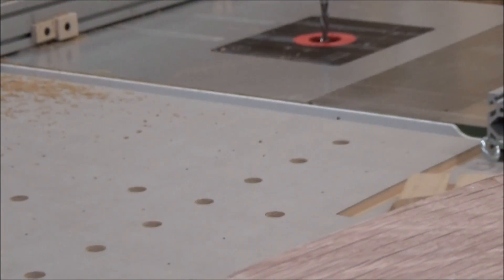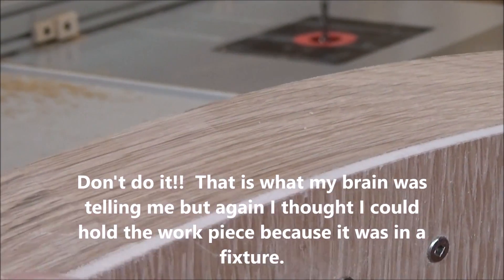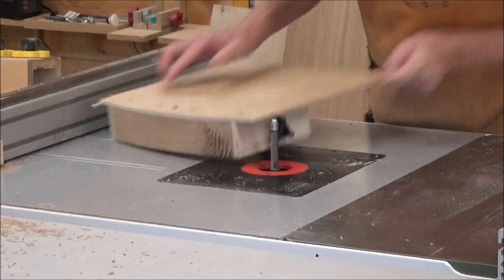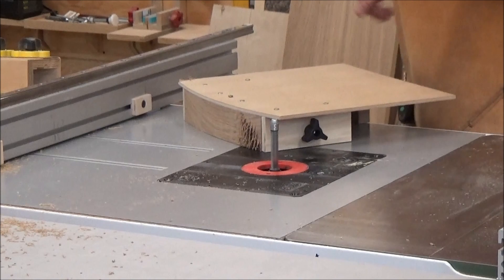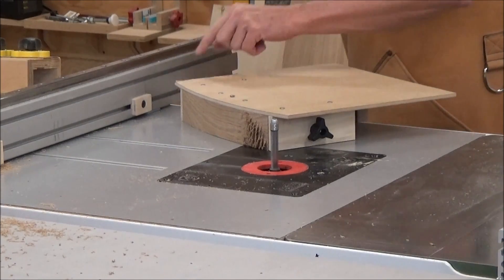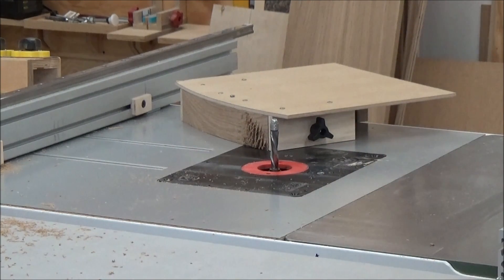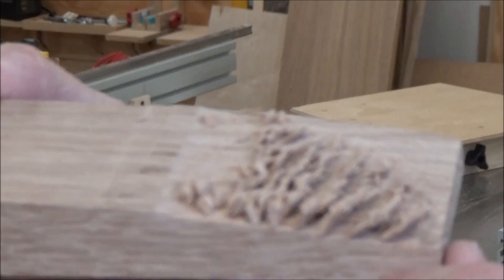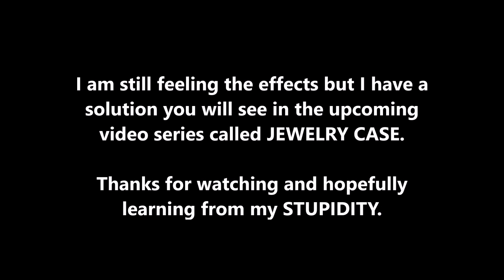Router Table Kick Back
DO NOT EVER ATTEMPT to do this. I knew better but because the work piece was in a fixture I thought I could hold it. Nothing could be further from the truth.